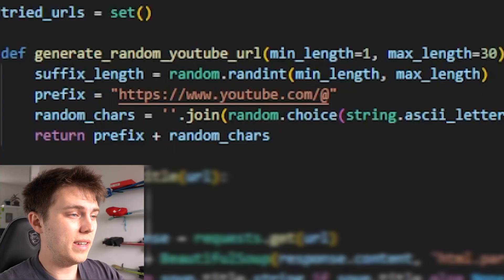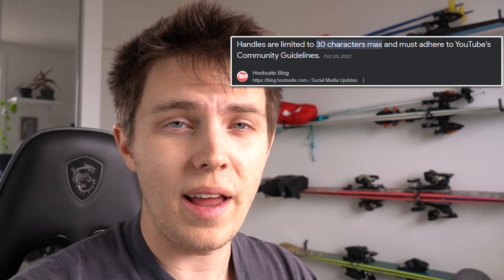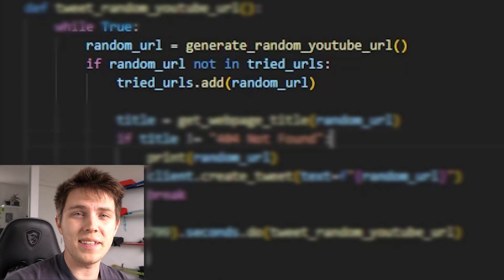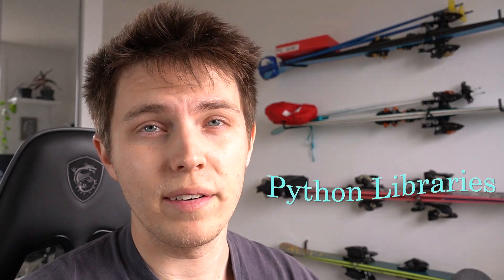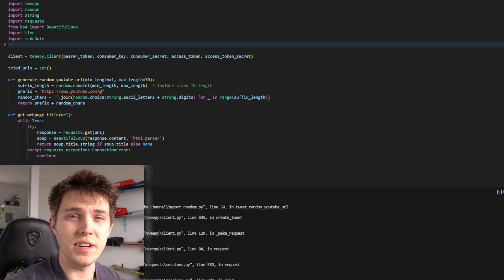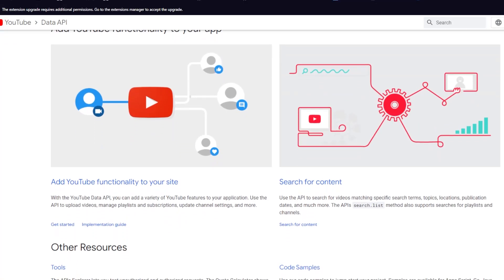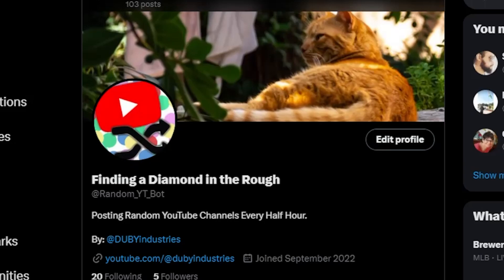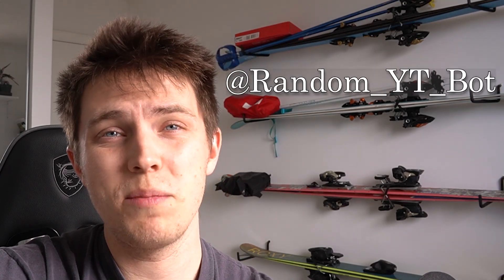Coding a Python Bot to Find Hidden YouTube Gems.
4.8 X 10^46 is a big number.

Hi I’m writing this to test the keywords for SEO. I coded a python bot. A Pyton Twitter bot. A social media bot that posts automatically. It posts random YouTube Channels. It finds hidden youtube gems. I developed code using python. I did this to help the YouTube Community. Community service web development. Automating social media posts. Timing the posts for social media. It was fun. This is a short story helping out a greater narrative. Building from 0. From Scratch. Game Development. Front End design. Python. Javascript JS. CSS. HTML. VSCode Visual Studio Code Visual Studio